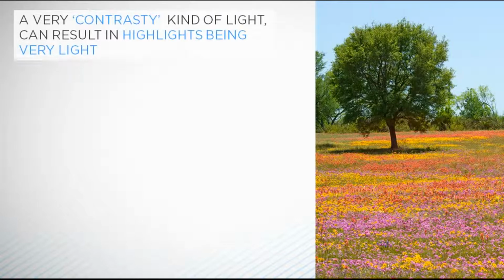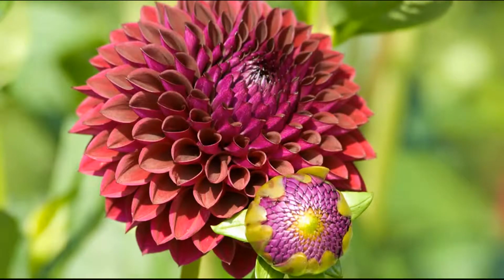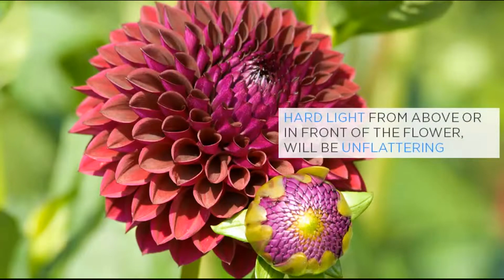My Edited Video